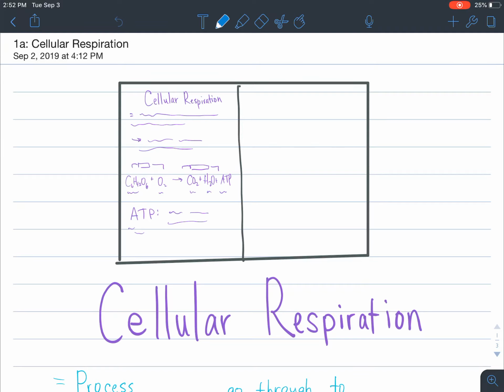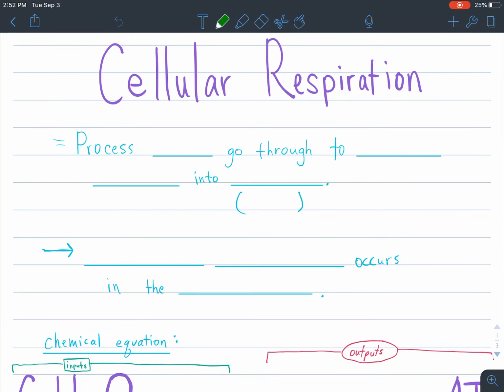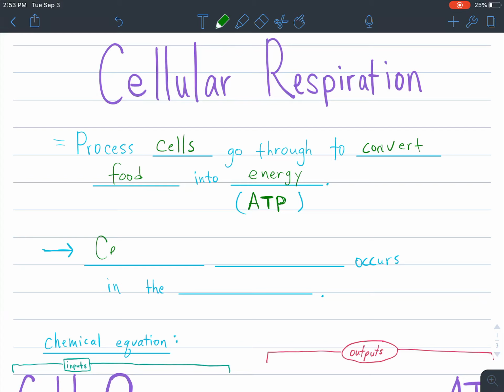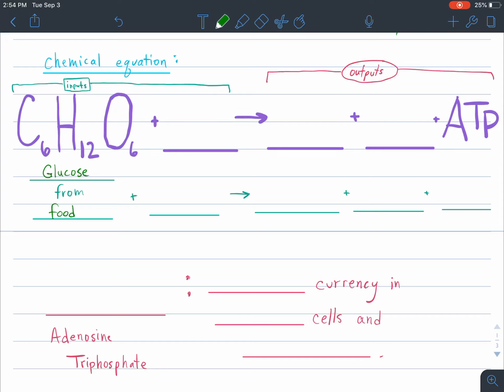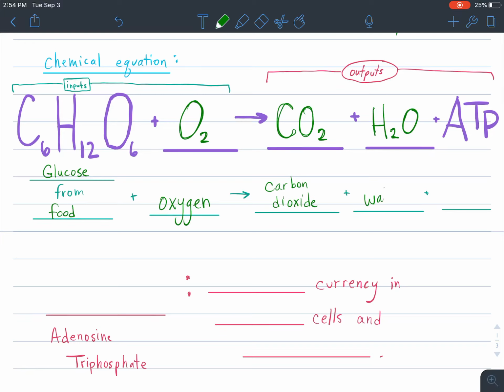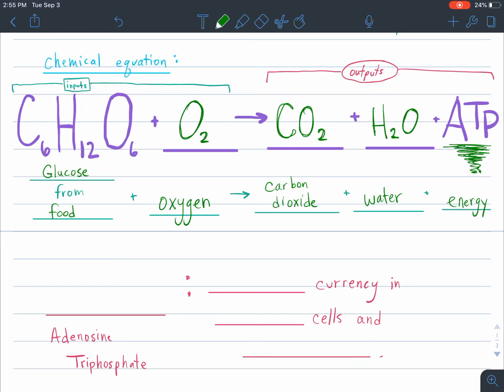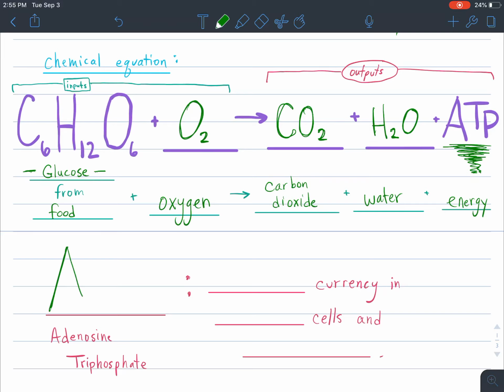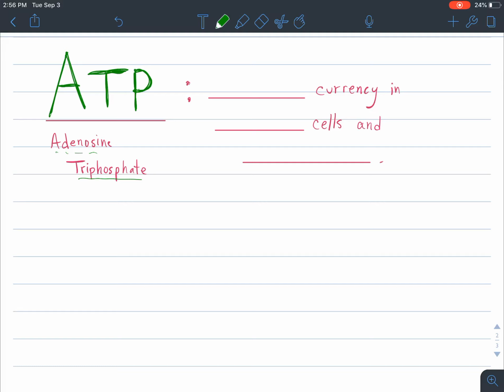SciNB: Cellular Respiration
+ Cellular respiration chemical equation
+ ATP Defined

Khan Academy Style notes for Middle School Science
NGSS MS Human Body Systems and Cells